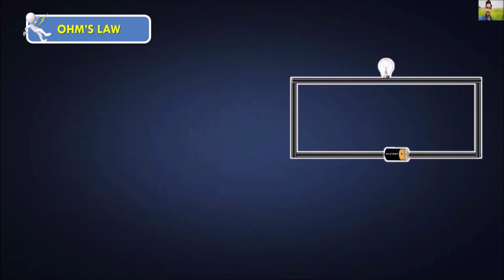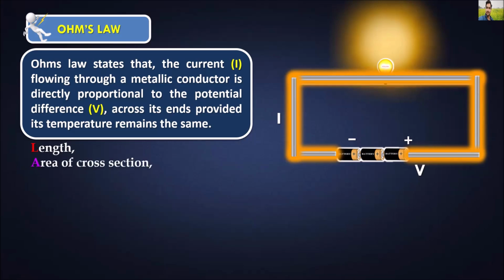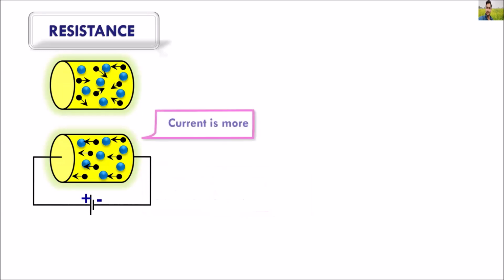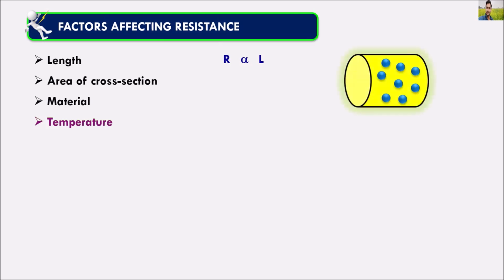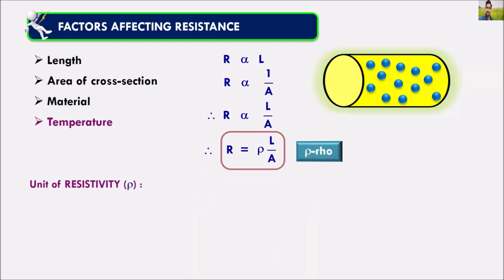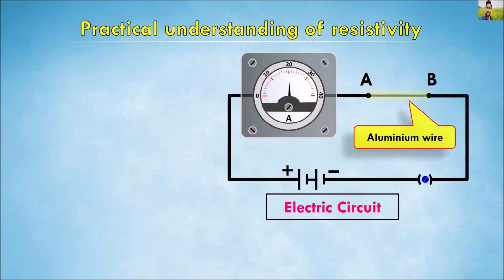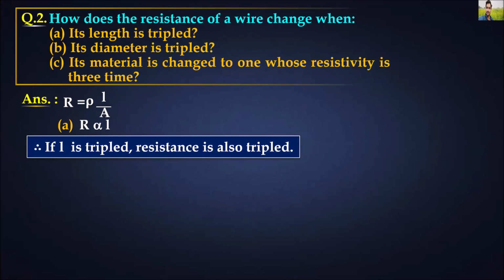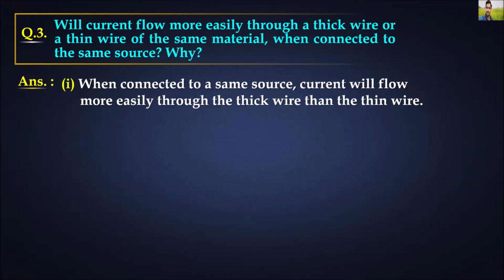|03| class 10th | ohms law | | lavendra sir classes | physics electricity